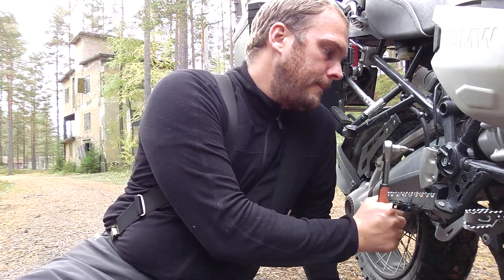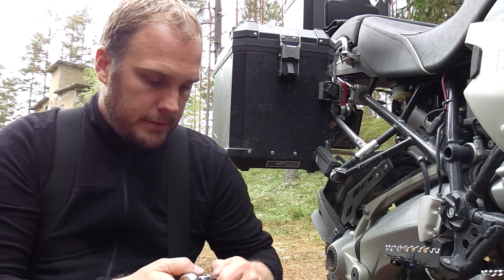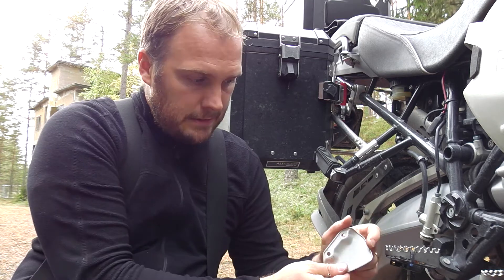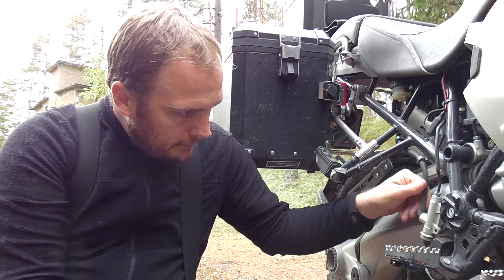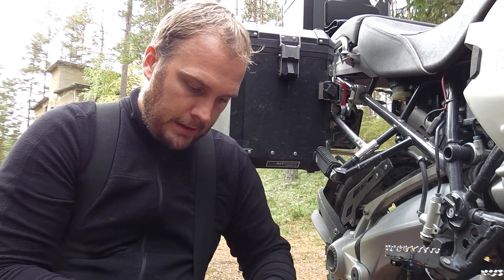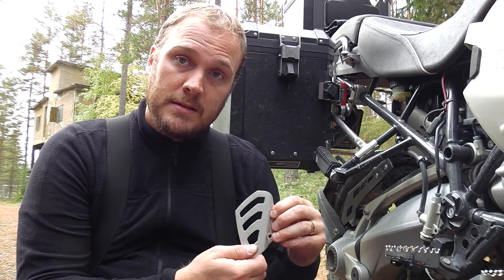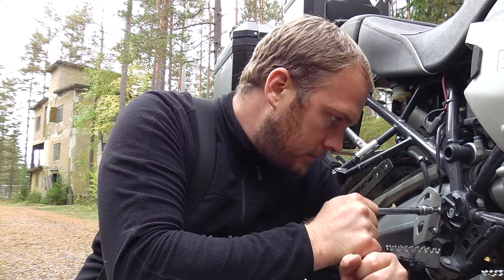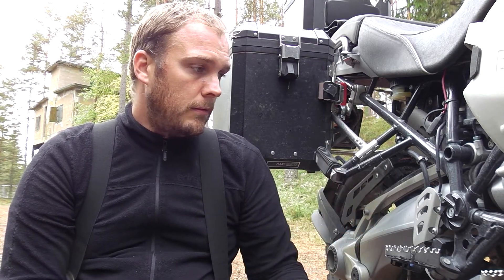AltRider Rear Brake Master Cylinder Guard for BMW R 1200 GS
If I didn't change this guard out I would have had a serious failure soon...
Don't underestimate the importance of changing this one out...

Happy Streaming / KingAlrik